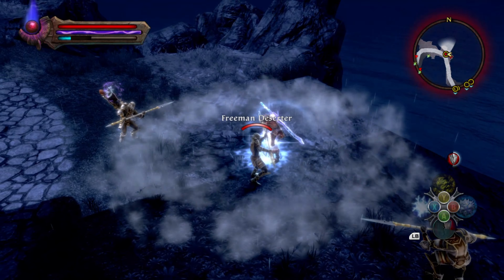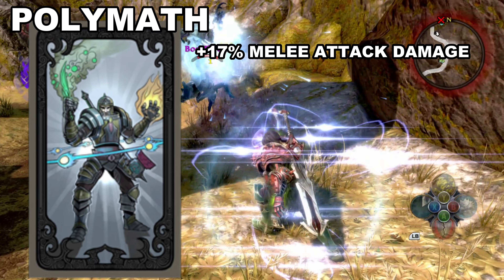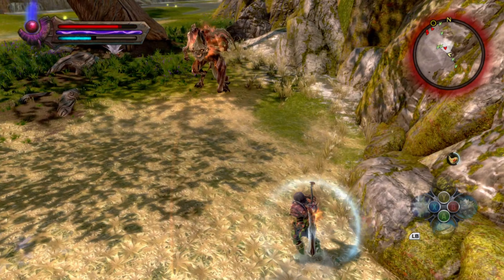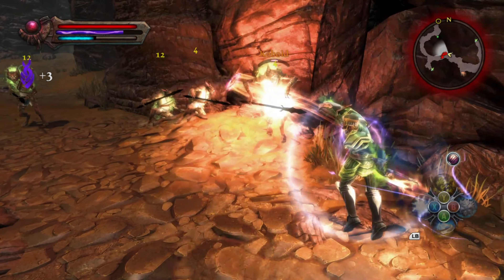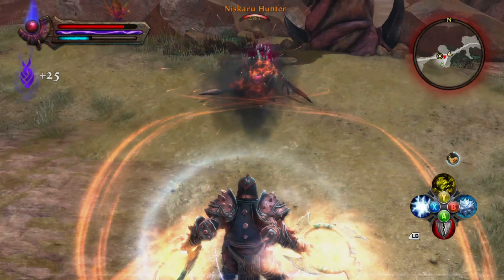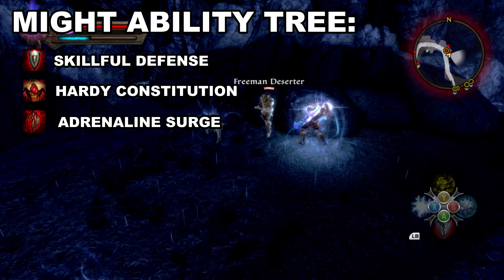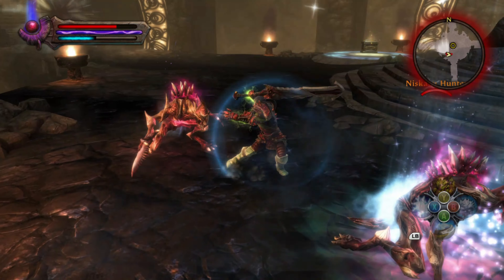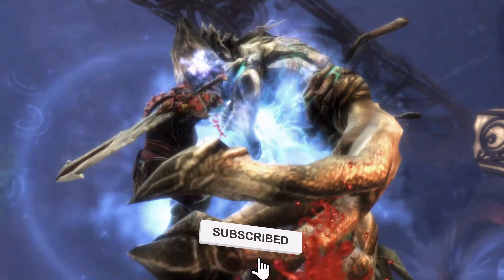KINGDOMS OF AMALUR: RE-RECKONING BUILD VERY HARD - UNIVERSALIST (MIGHT/FINESSE/SORCERY) MID LEVEL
KINGDOMS OF AMALUR: RE-RECKONING
CHARACTER BUILD: UNIVERSALIST (MIGHT/FINESSE/SORCERY)
DIFFICULTY: VERY HARD
DESTINY: POLYMATH
LEVEL: 30

Hi guys!
Here is my mid level universalist build in Kingdoms of Amalur: Re-reckoning in very hard level.